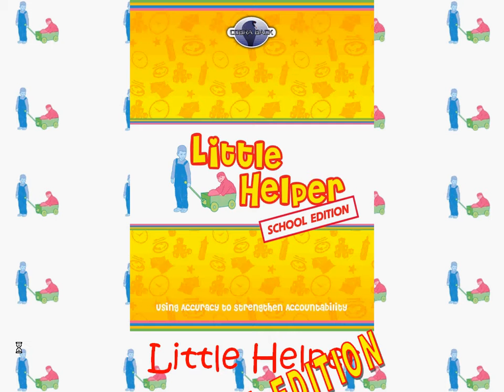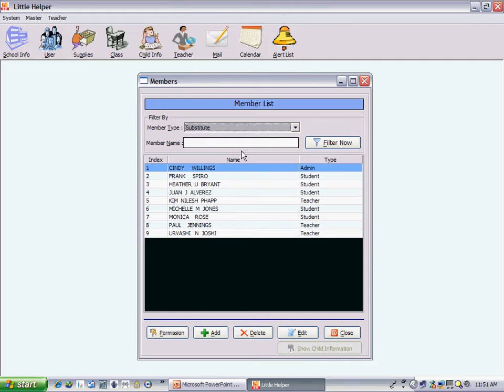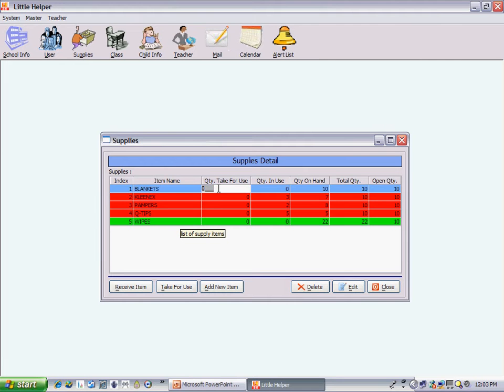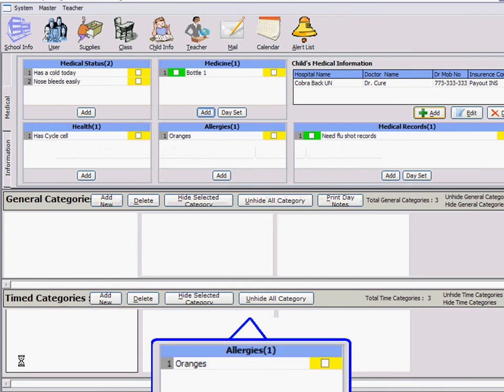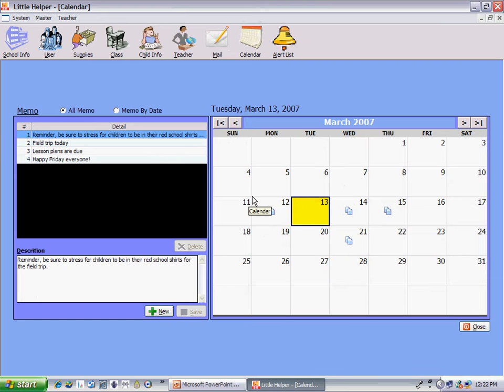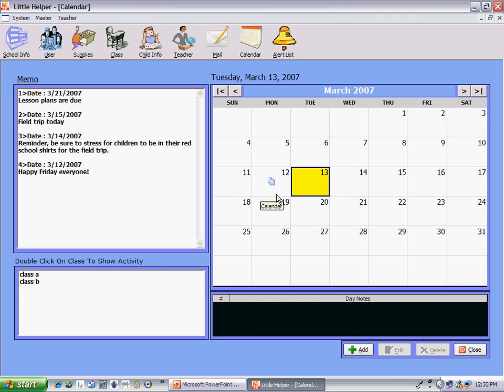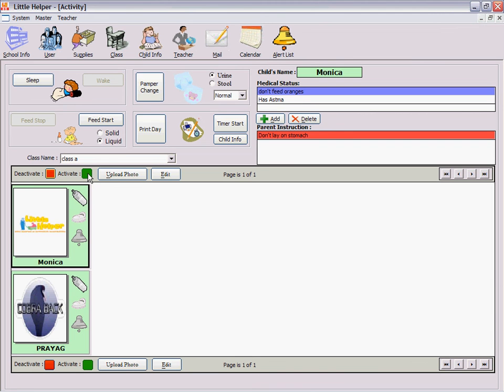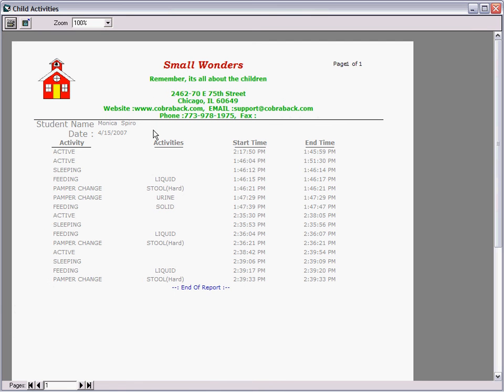Little Helper School Edition DEMONSTRATION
Little Helper is a computer program designed for day/night care centers for children.  This program uses accuracy to strengthen accountability.  Logs all information during the child's stay, and eliminates the communication gap between staff at shift change.